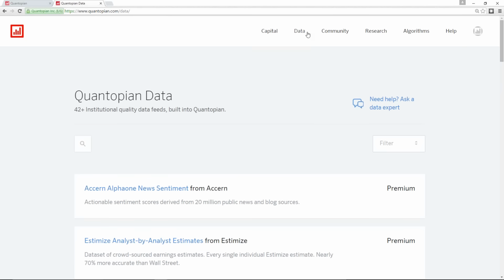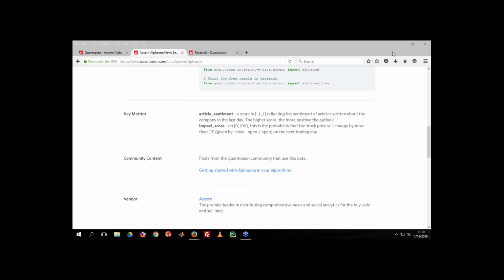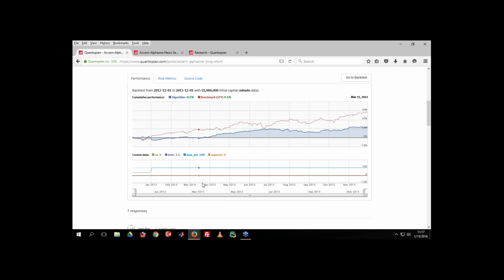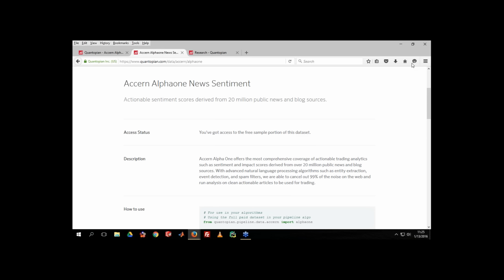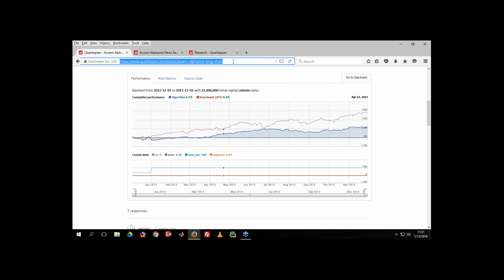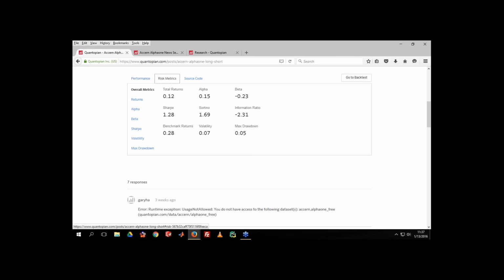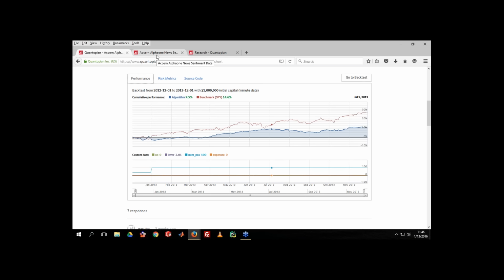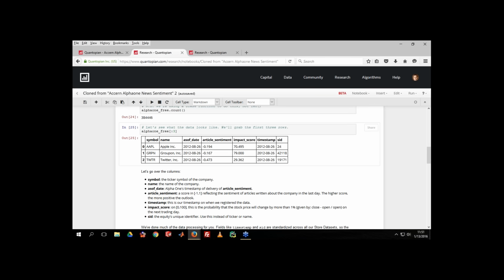Using News Sentiment in Your Contest Algorithm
Would you like to learn how to use news sentiment data in your Quantopian algorithm? We recently introduced a native integration between Accern's Alphaone news sentiment and the Quantopian pipeline API. Watch James Christopher of Quantopian as he walks through the details of his recently published algorithm using news sentiment data - from hypothesis to publication. Further, Kumesh Aroomoogan, CEO of Accern provides background on how he and his team process millions of news articles to generate the underlying data used for the strategy.